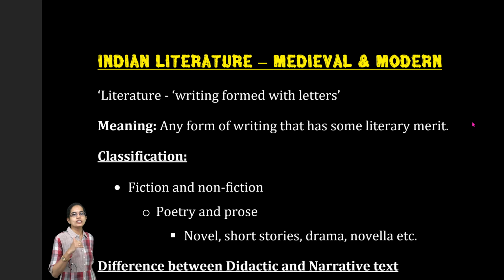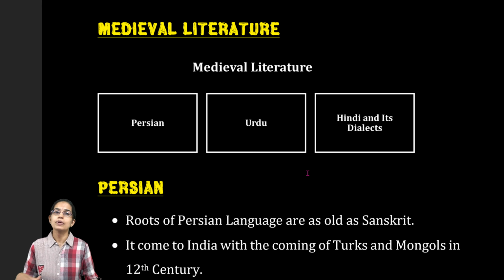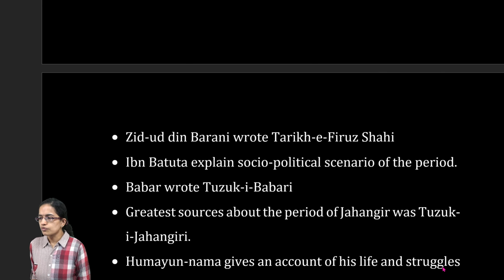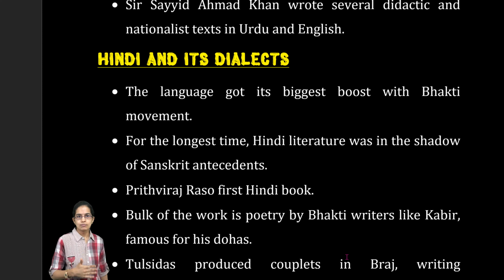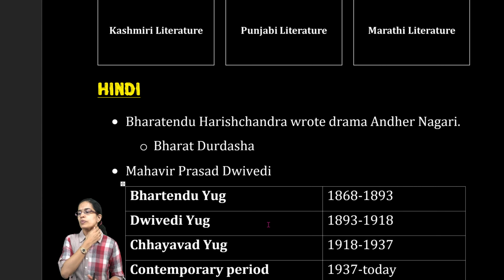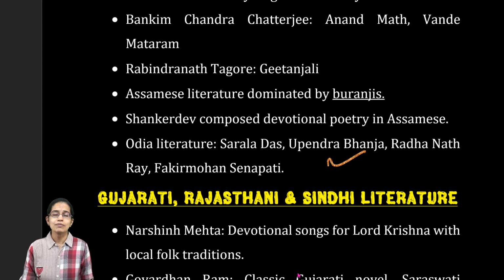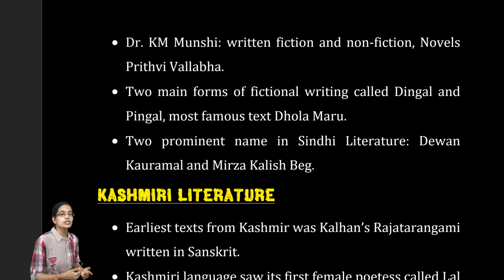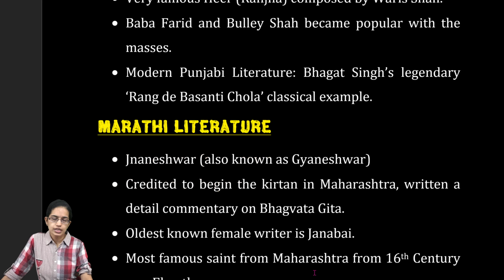Indian Literature – Medieval & Modern - Persian, Urdu, Hindi, Regional | India Art & Culture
Dr. Manishika Jain explains Indian Literature – Medieval & Modern - Persian, Urdu, Hindi, Regional | India Art & Culture

Persian
• Roots of Persian Language are as old as Sanskrit.
• It come to India with the coming of Turks and Mongols in 12th Century.
• Amir Khusrau Dehlawi wrote Nuh Sipihr, Masnavi Duwal Rani Khizr Khan, Diwan.
• Zid-ud din Barani wrote Tarikh-e-Firuz Shahi
• Ibn Batuta explain socio-political scenario of the period.
• Babar wrote Tuzuk-i-Babari
• Greatest sources about the period of Jahangir was Tuzuk-i-Jahangiri.
• Humayun-nama gives an account of his life and struggles to get the throne.
• Akbar and Ain-e Akbari and Akbarnama written by Abul Fazl.
• Example of Mahabharata: Razmnama, Hamzanama
• Malik Muhammad Jayasi composed his Padmavat in this period.
• Shah Jhan-nama of Abdul Hameed Lahori.
• Mir Jafar Zatalli wrote their Kulliyat.
Urdu
• Amir Khusrau wrote several texts in Urdu.
• Urdu poet Mirza Ghalib composed Diwan in Urdu.
• Other urdu poet like Sauda, Dard and Mir Taqi Mir.
• Iqbal wrote Bang-i-Dara, famous for ‘Saare jahan se achcha’.
• Sir Sayyid Ahmad Khan wrote several didactic and nationalist texts in Urdu and English.
Hindi and Its Dialects
• The language got its biggest boost with Bhakti movement.
• For the longest time, Hindi literature was in the shadow of Sanskrit antecedents.
• Prithviraj Raso first Hindi book.
• Bulk of the work is poetry by Bhakti writers like Kabir, famous for his dohas.
• Tulsidas produced couplets in Braj, writing Ramcharitmanas.
• Various Medieval poets like Surdas wrote Sur Sagar, Rahim, Bhushan and Raskhan wrote about the devotion to Lord Krishna.
• Mirabai wrote Bhakti poetry, Bihari Satsai also famous in this regard.

Chapters:
0:00 Indian Literature – Medieval & Modern
0:12 Literature Meaning
0:38 Didactic and Narrative Text
1:01 Medieval Literature
3:29 Hindi and its Dialects
4:16 Modern Literature
4:44 Evolution of Yug
5:14 Regional Language Literature
7:30 Kashmiri Literature
8:11 Punjabi Literature
8:34 Marathi Literature